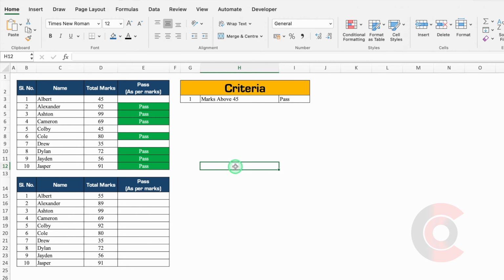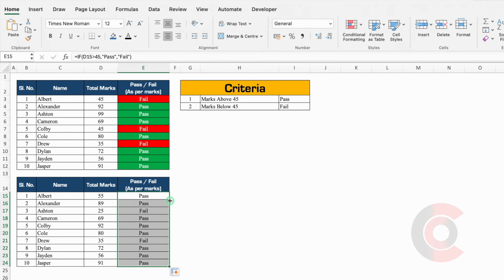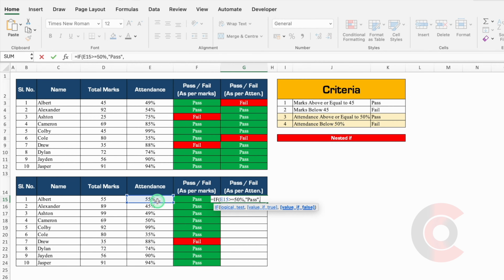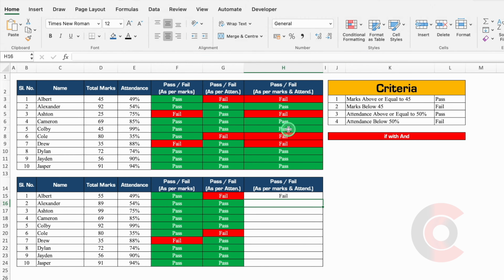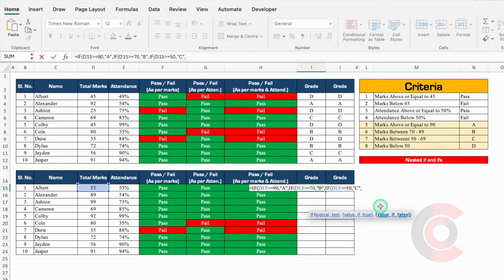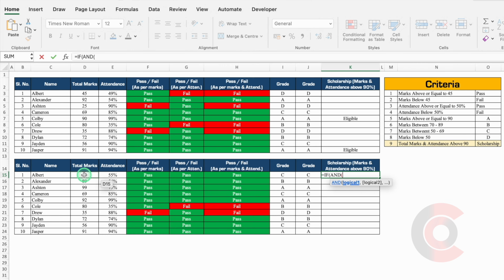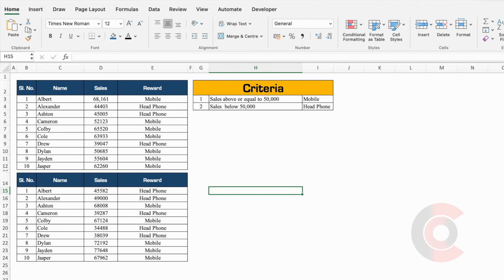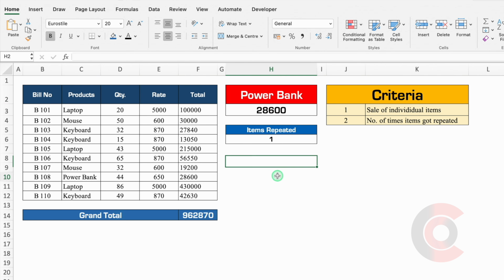Master the IF Formula in Excel (Beginner to Pro)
In today's video we will learn IF Functions / Formulas. We will start will basics and will go to advanced. I have taken few examples of if for better understanding to Master the IF Formula in Excel Beginner to Pro